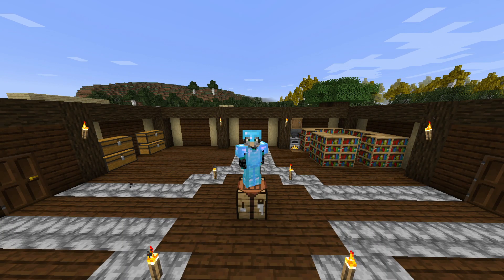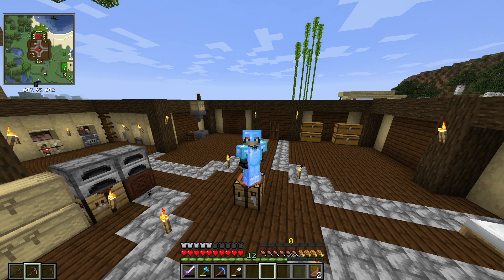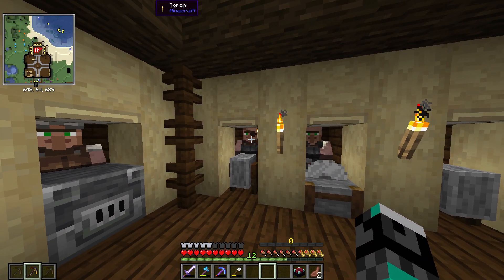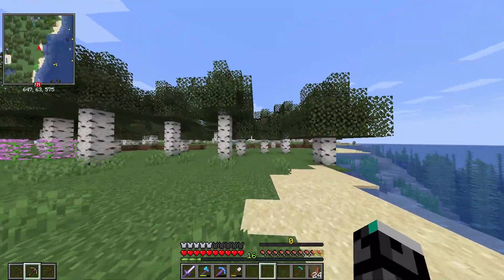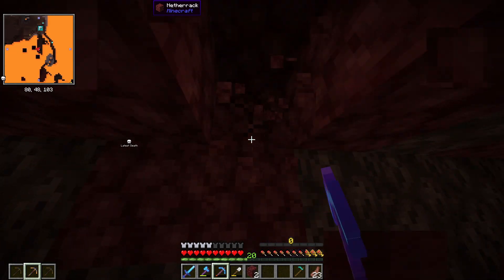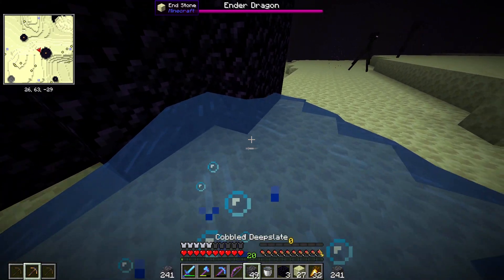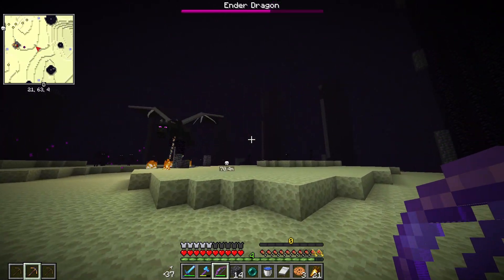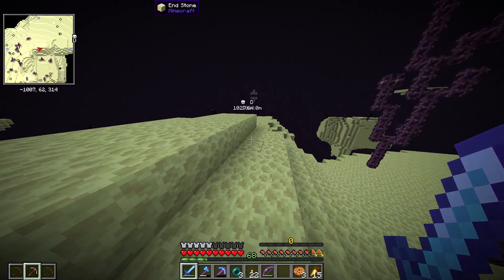Vault Hunters - The End is the Beginning? EP#1?